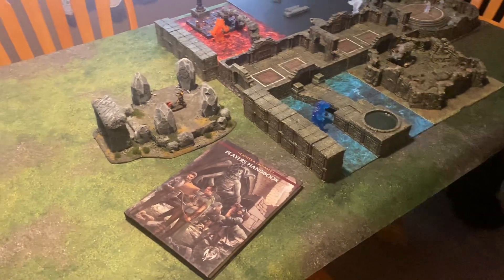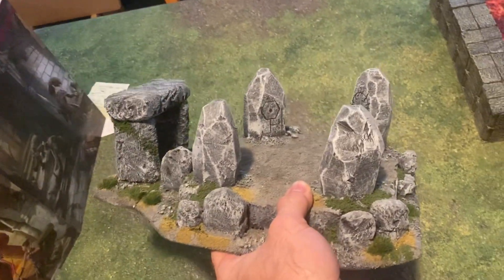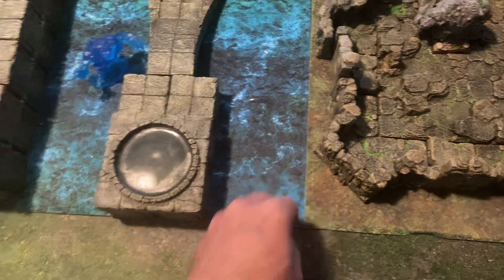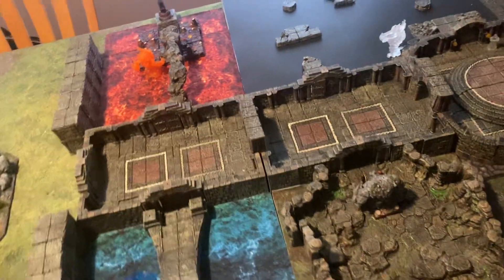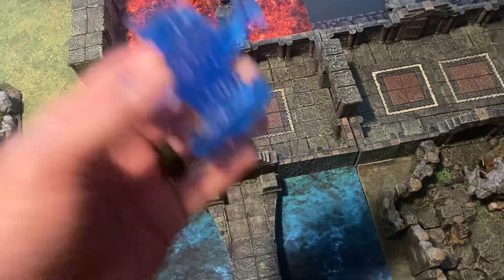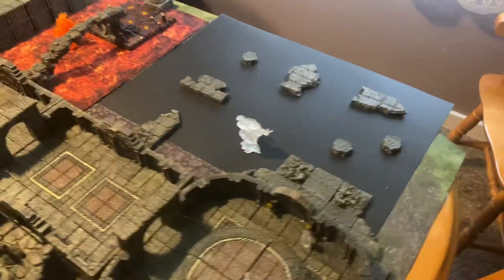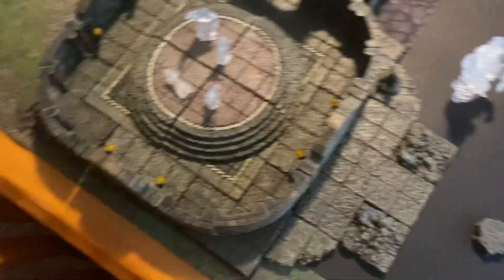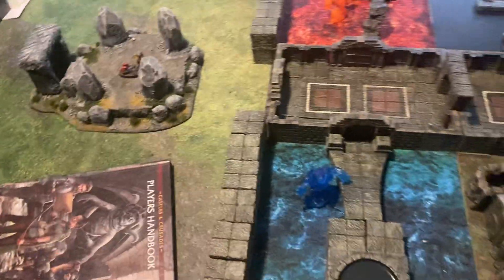Castles & Crusades Session 22 Terrain/Miniatures Review